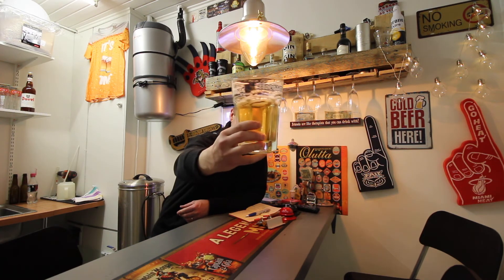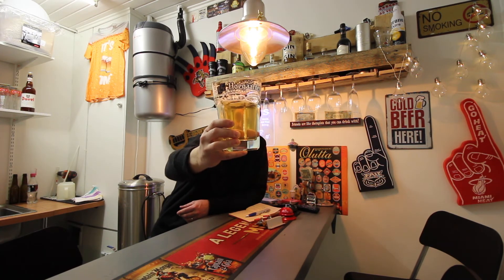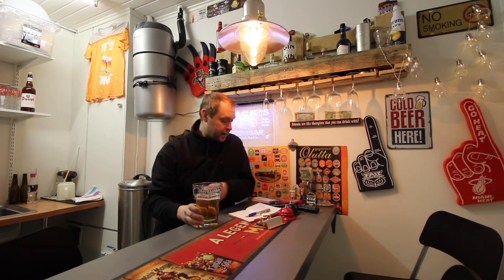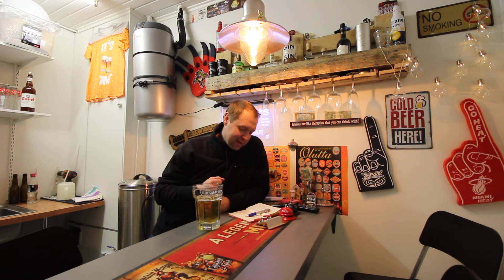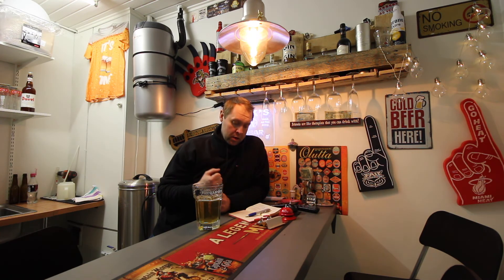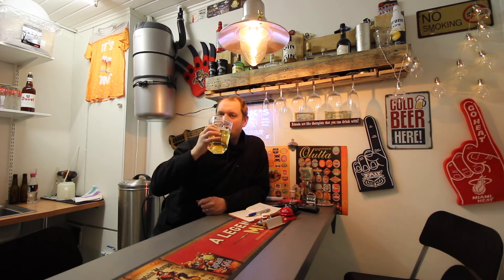Hoegaarden follow up